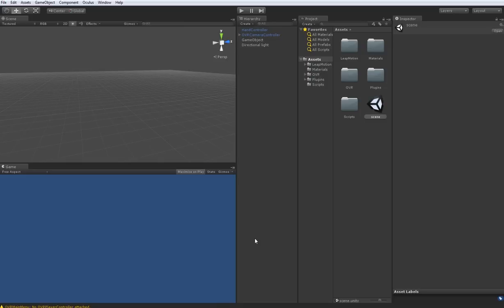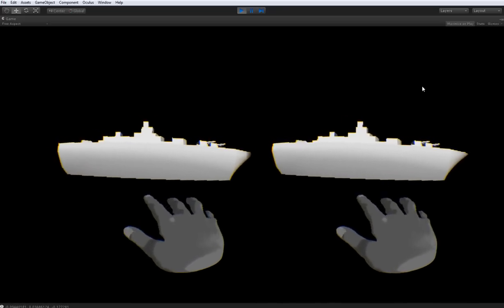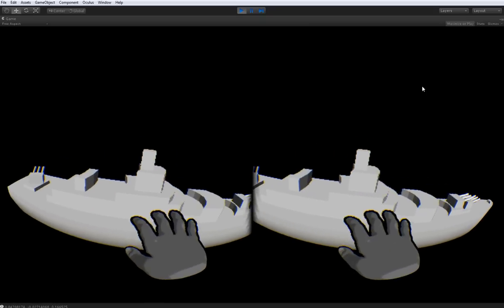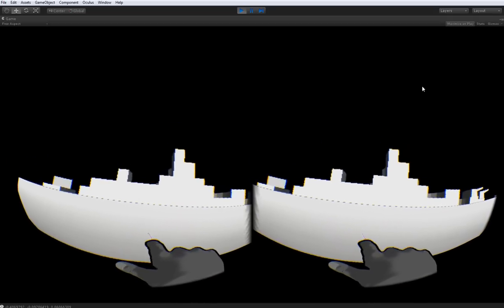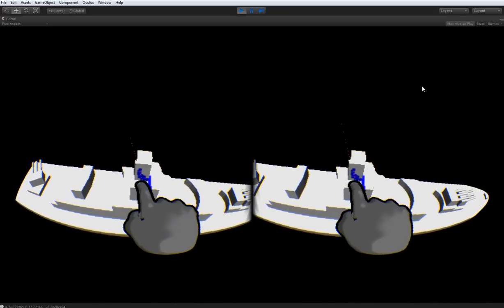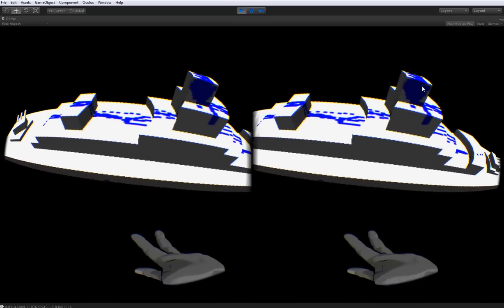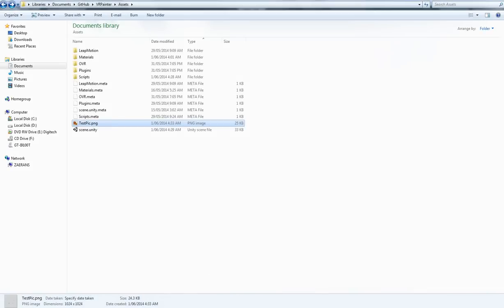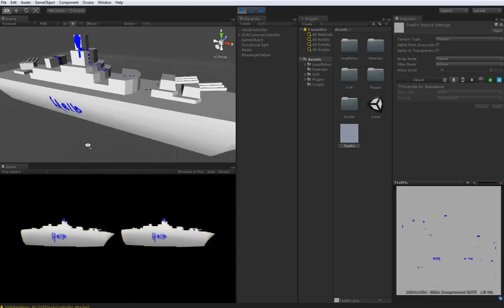VR Painter - Early prototype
Early prototype of a VR-based texture painting app using the Oculus Rift and Leap Motion.

.obj files can be imported into the program, and can be moved, rotated and scaled using hand gestures. Users can paint a texture onto an imported model, then save the newly created UV map as a .png to be used in any other application.